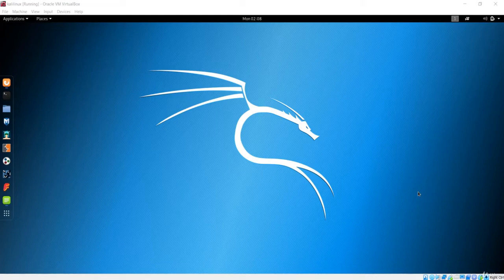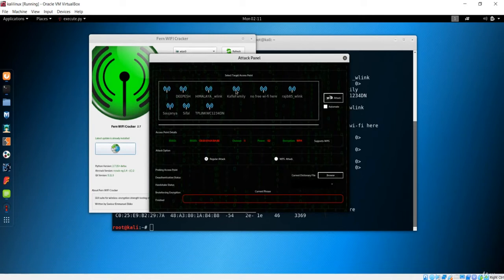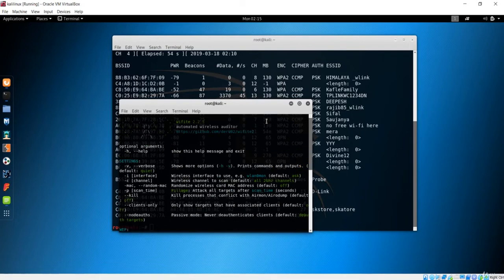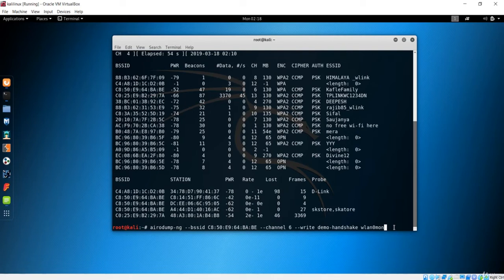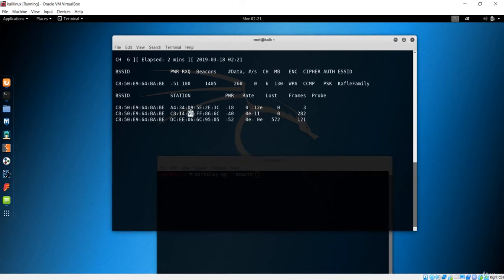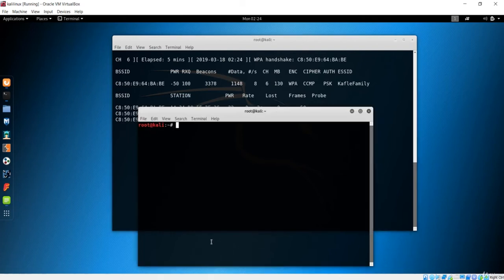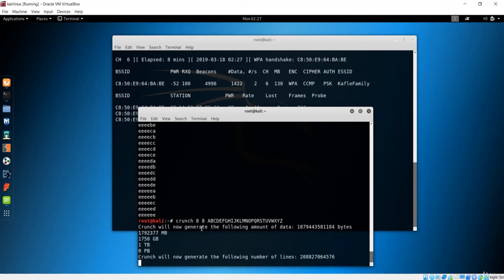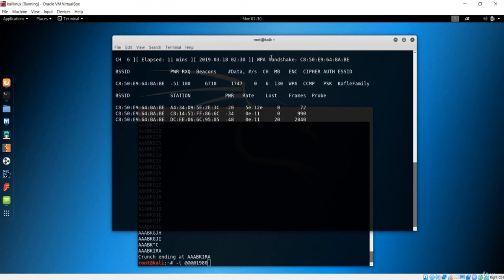Crack WPA airodump-ng and crunch